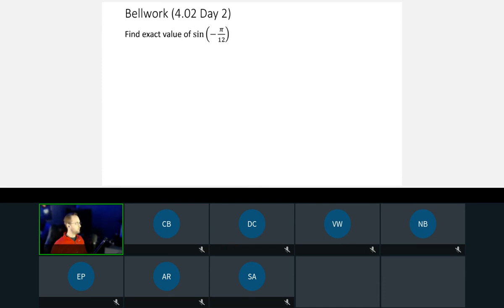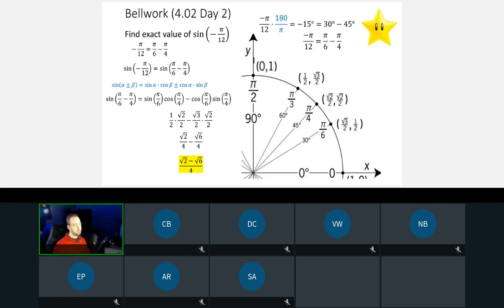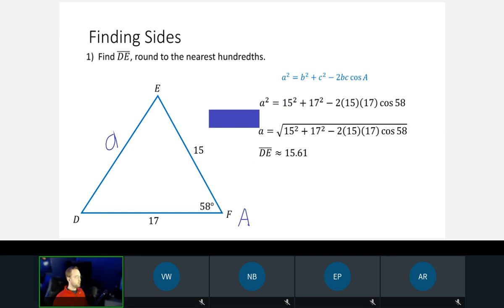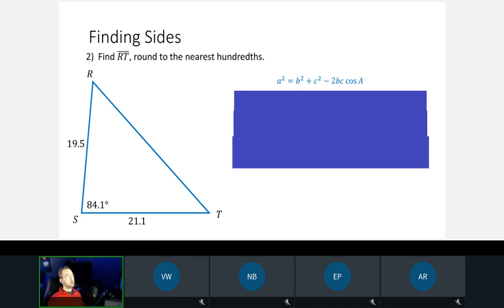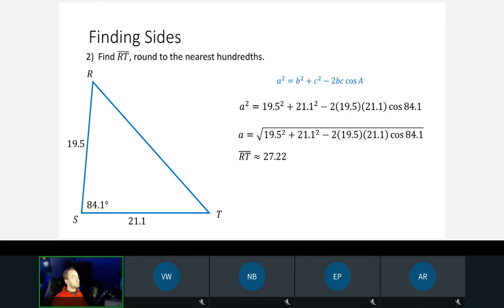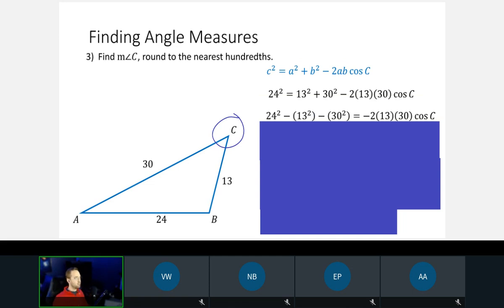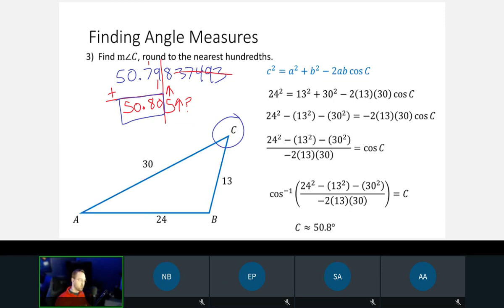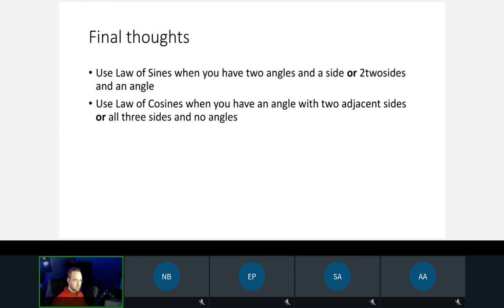4.05 (Day 2) Law of Cosines